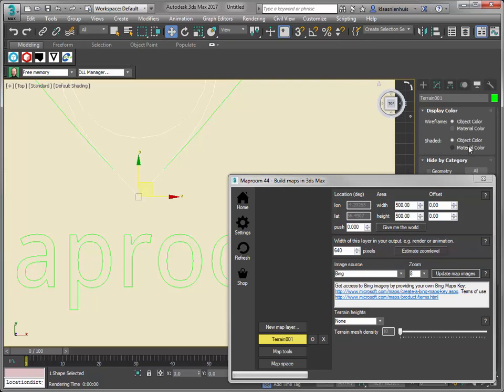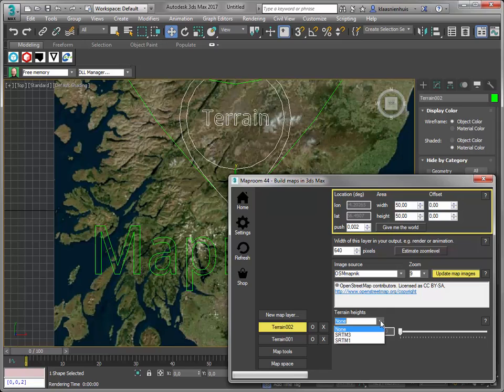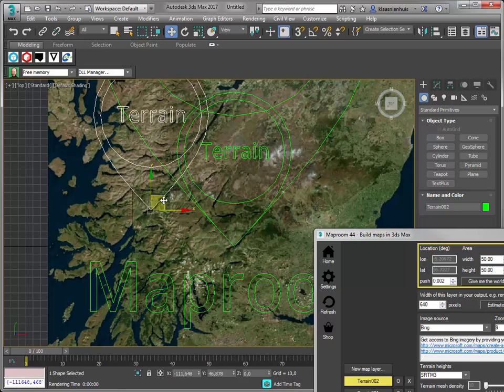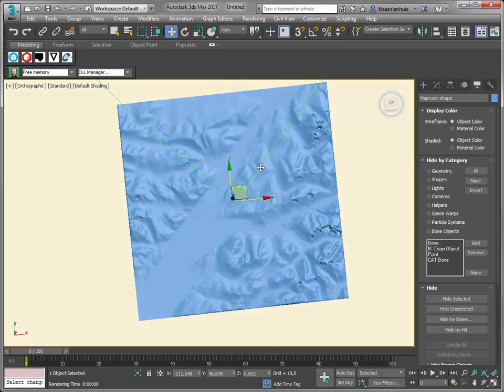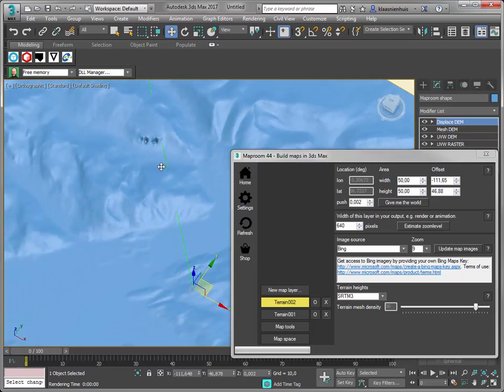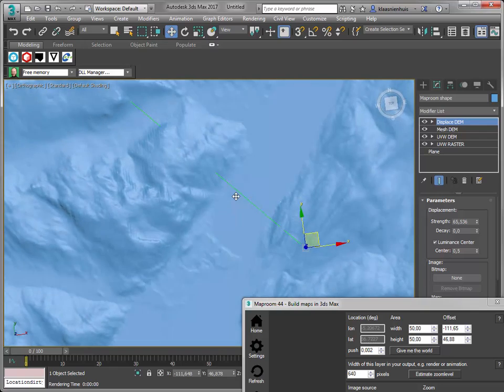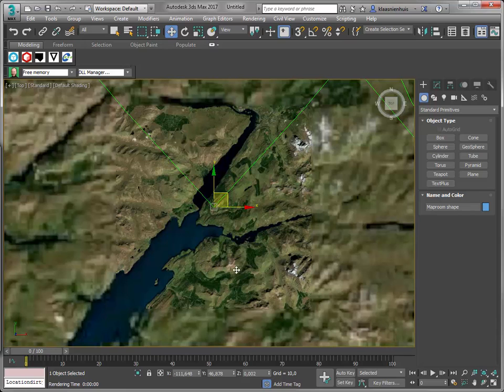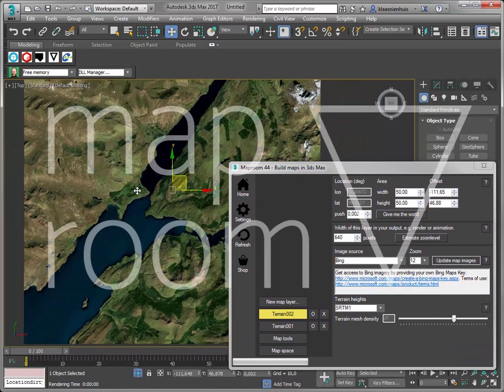Maproom terrain heights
Add terrain heigts to your maps in just a few clicks with Maproom for 3dsMax.